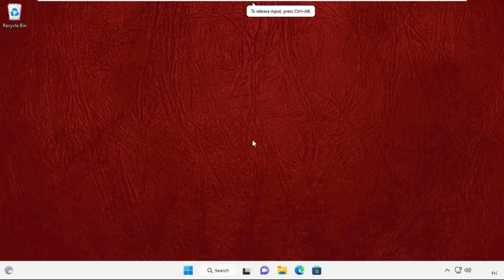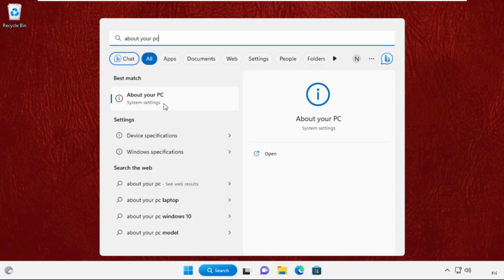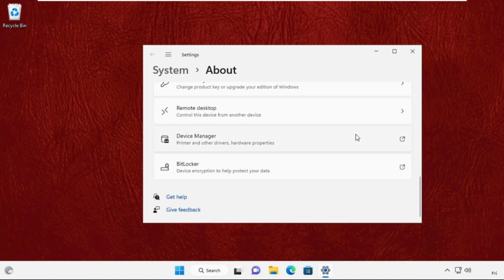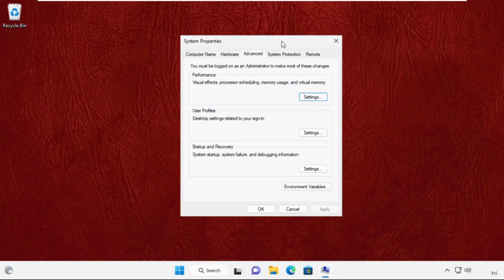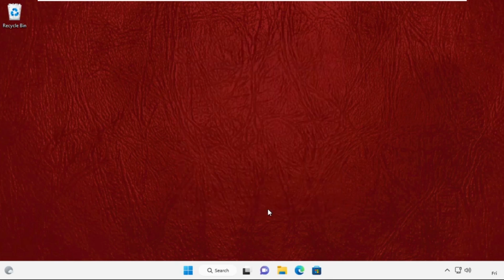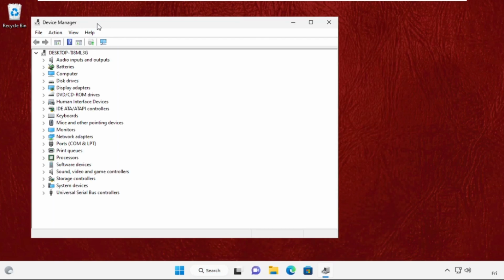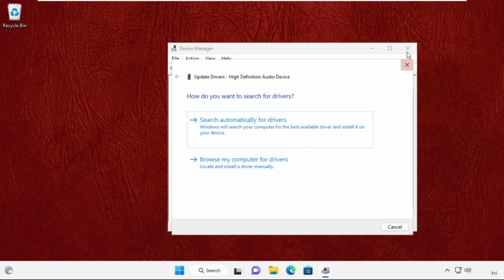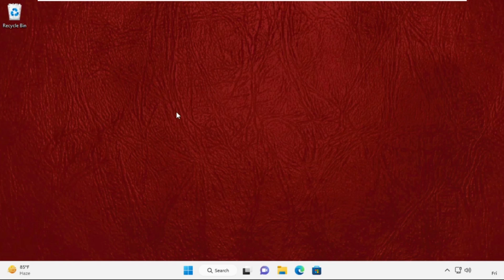Windows 11 Not Detecting Headphones When Plugged In FIX